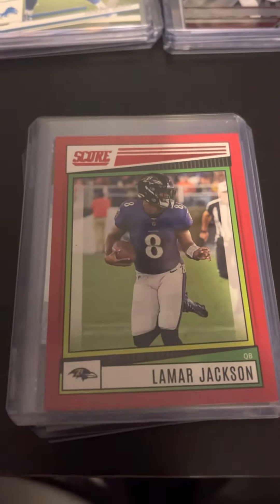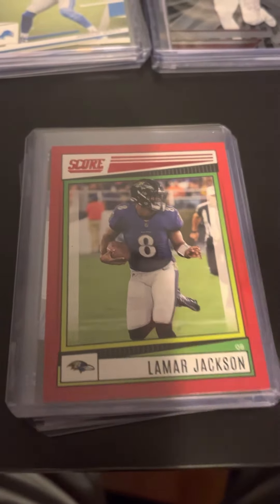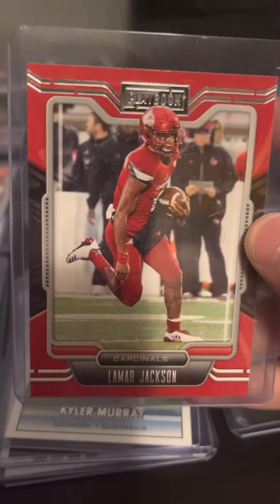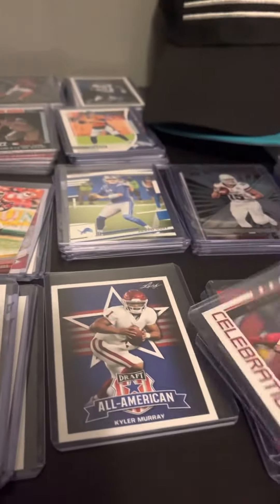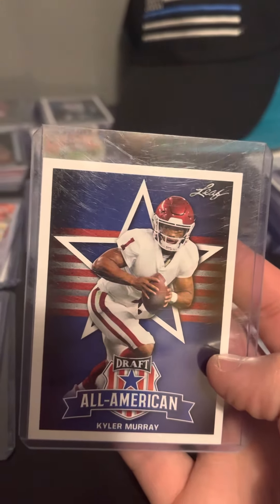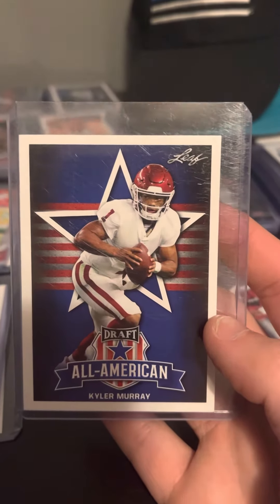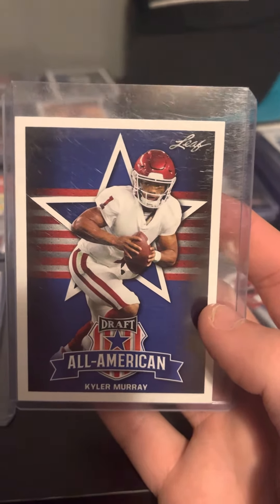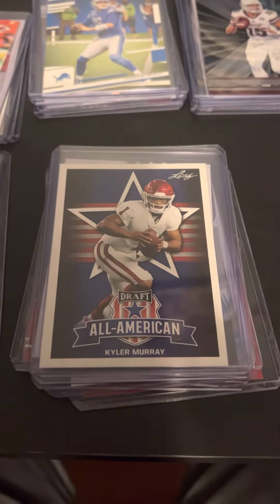Lamar Jackson and Kyler Murray Football Card Collection